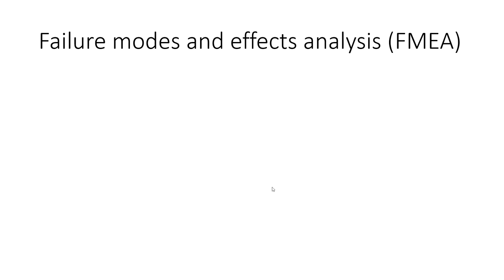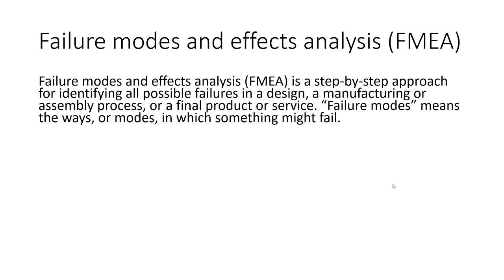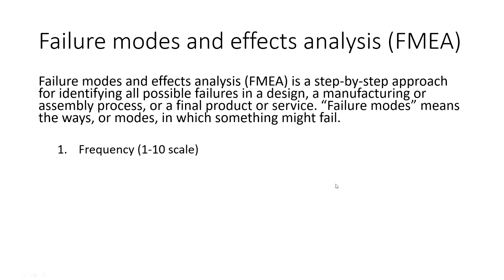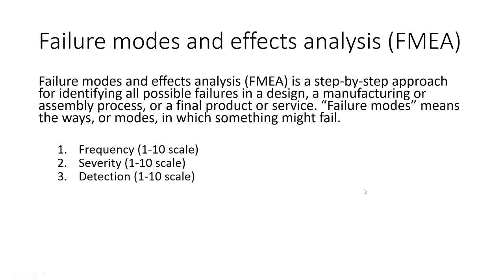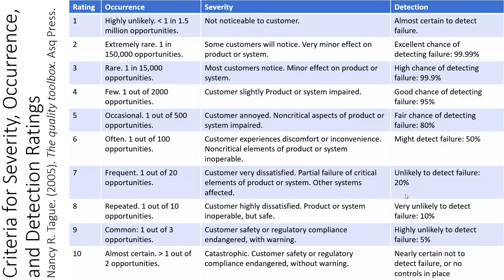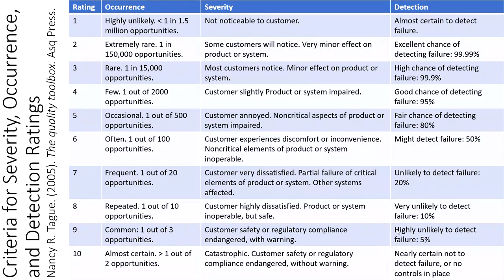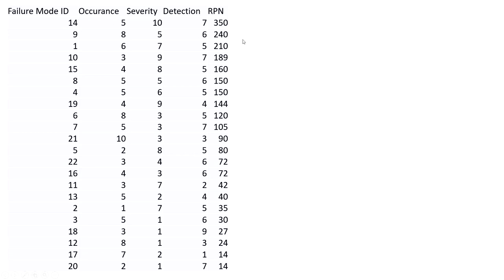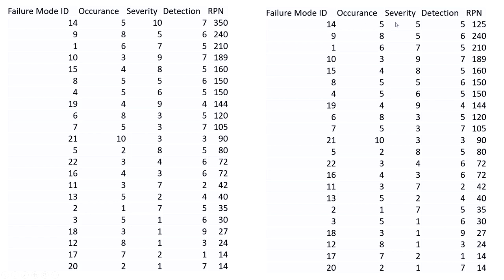Failure Modes and Effects Analysis FMEA Explained Step by Step with Example